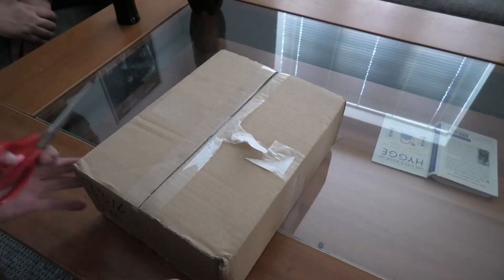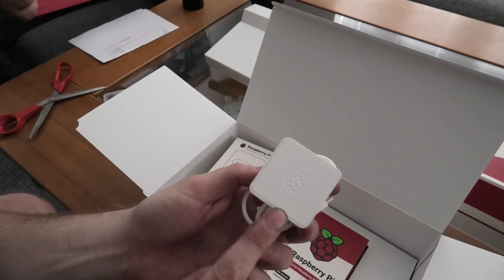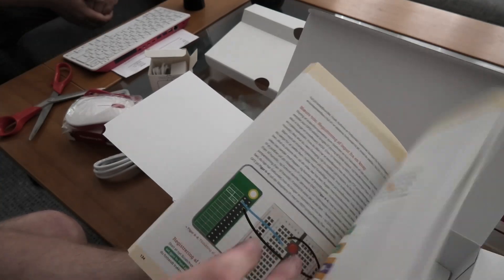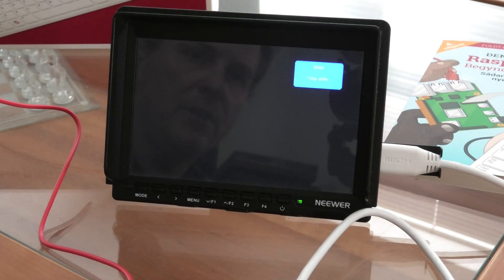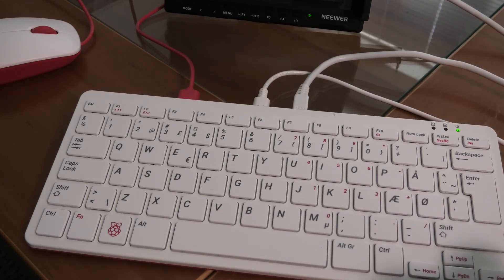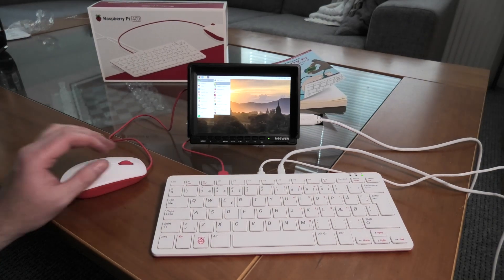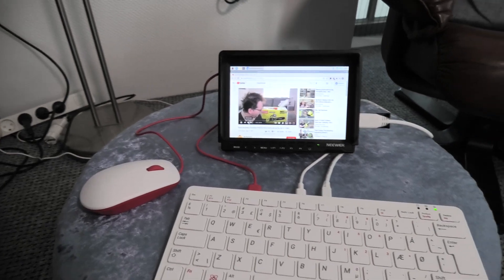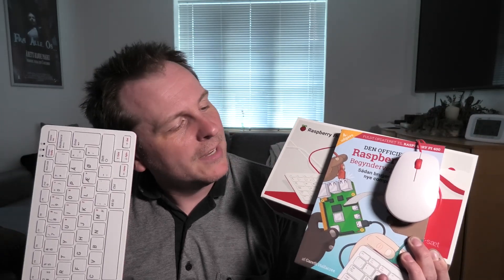Raspberry Pi 400 - a Keyboard that is a Computer - 1078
I have a look and try out the Raspberry Pi 400, play around with powering it from a small power bank and run it with a tiny monitor.

Link US - Raspberry Pi 400 Kit - US
Link UK - Raspberry Pi 400 Kit - UK
Link - DC-DC USB 5V to 9V/12V Converter Adapter Cable